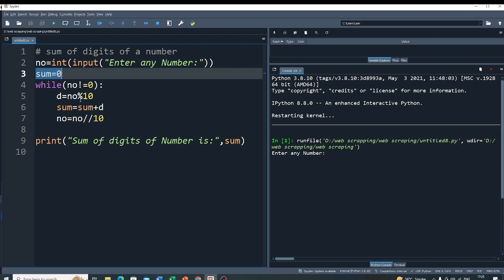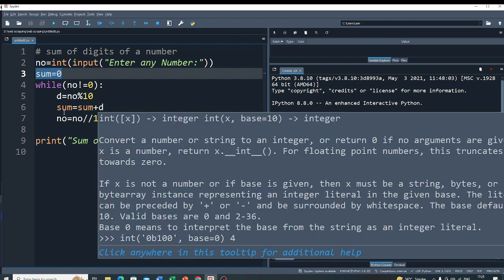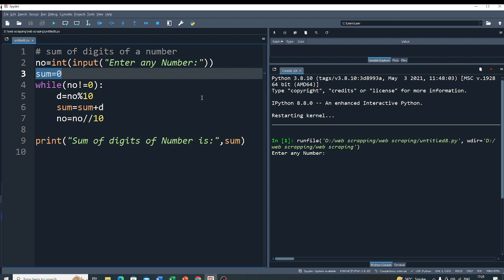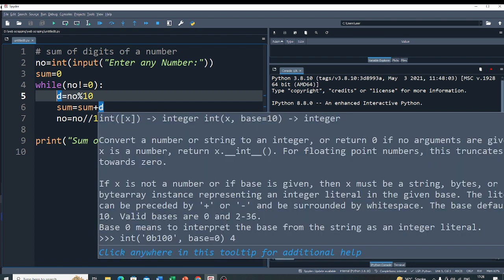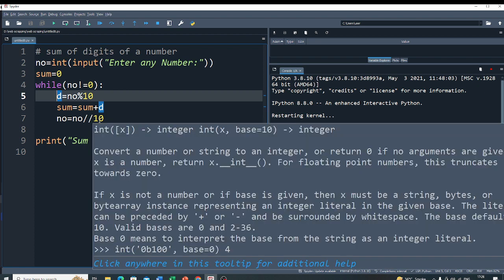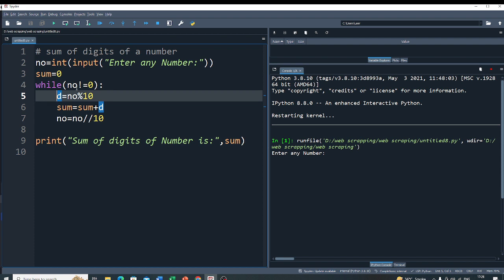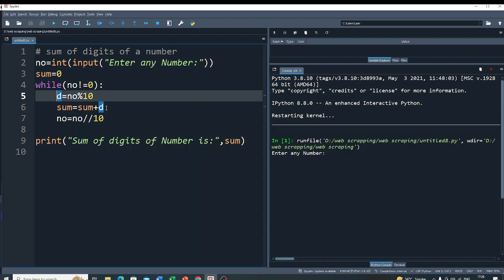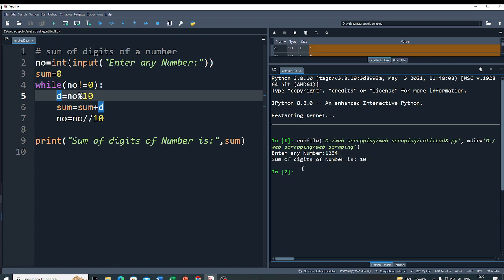Write a program in python to find sum of digits of a number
input: 1234
output:10